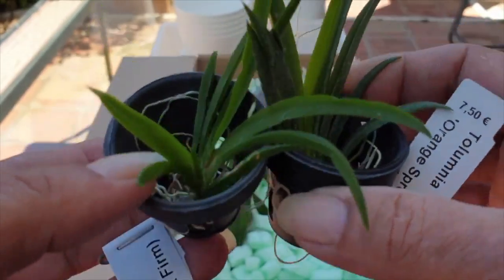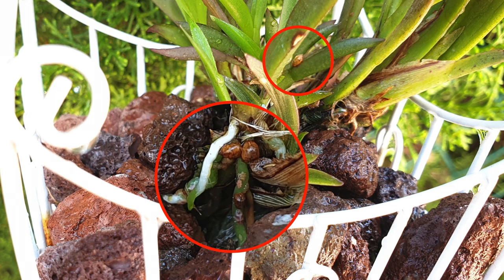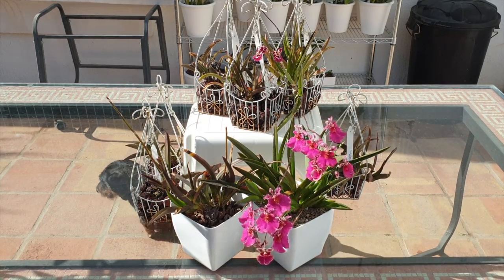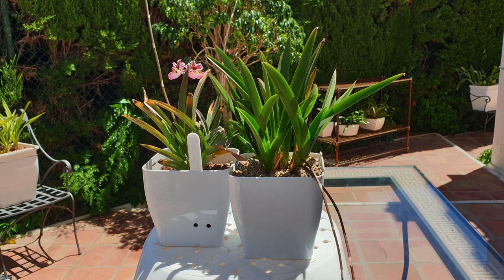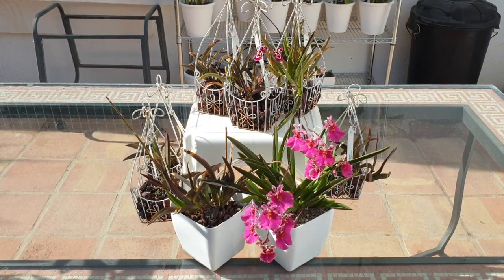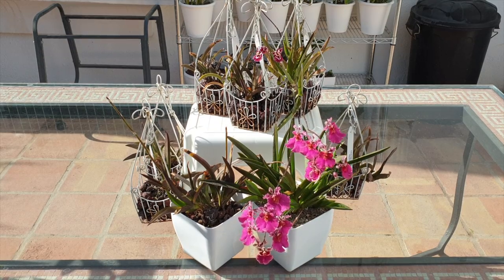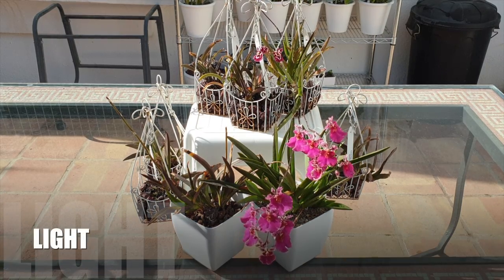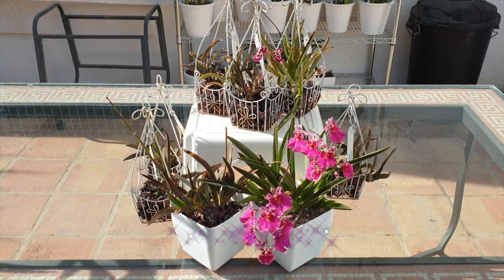My FIVE Tolumnia DONT'S Care Tips | These WILL take Tolumnias down IF not addressed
Even a well established tolumnia will deteriorate when one of these factors happen. We cannot take an established tolumnia for granted and think that because it is established with many fans, it is strong enough to ward of any dangers. ONE will definitely be the result of a tolumnia to decline very quickly, but add 2 or 3 more to the mix and the tolumnia will not be able to recover. What to be aware of when growing tolumnia orchids.
00:00 - How to care for tolumnia orchids and what will take them down
00:13 - What is wrong with my tolumnia orchids
01:59 - How Scale affects tolumnia orchids
02:40 - Does scale affect the roots of orchids
03:21 - How to treat for scale on tolumnia orchids
04:32 - How to fertilize tolumnia orchids and avoid root burn
04:32 - How to fertilize tolumnia orchids in a wet dry cycle
05:22 - How to fertilize tolumnia orchids in semi hydroponics
07:14 - Humidity requirements for tolumnia orchids and dangers of too much humidity
10:32 - How temperature tolerant are tolumnia orchids?
13:03 - How much light do tolumnia orchids need? Can tolumnia orchids take direct sun?
My environment:
Mediterranean climate, hot summers / mild winters
45% - 85% humidity, with regular airflow
Orchid growing supplies:
               Seramis, Akadama
Water: Reverse Osmosis
Insecticidal Soap
General PPM: 300 Summer, or in active growth
                          150 Winter, RO Water and KelpMax only